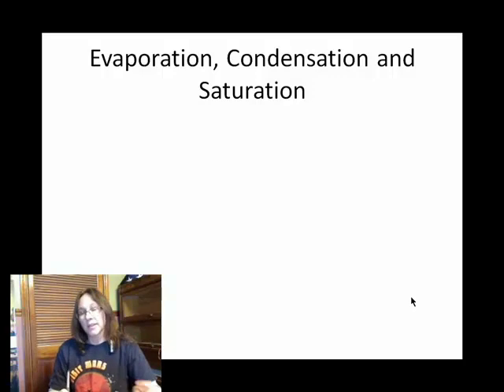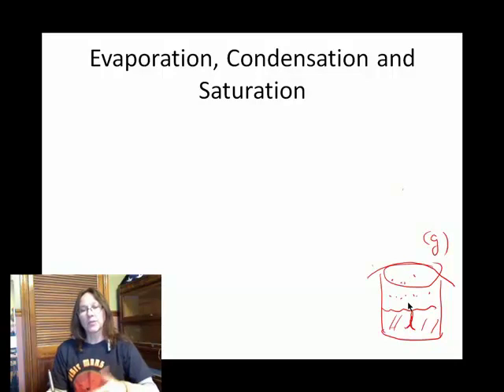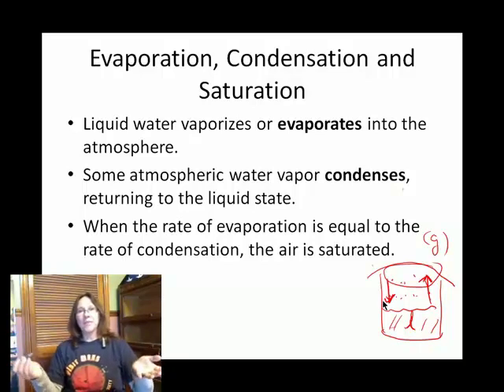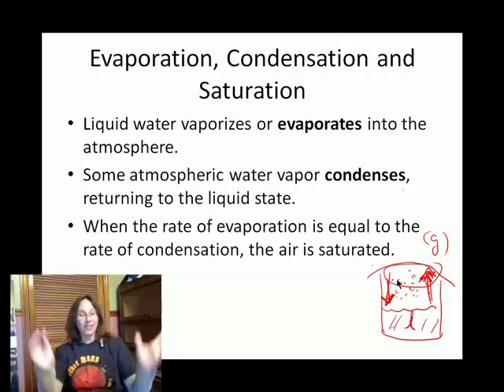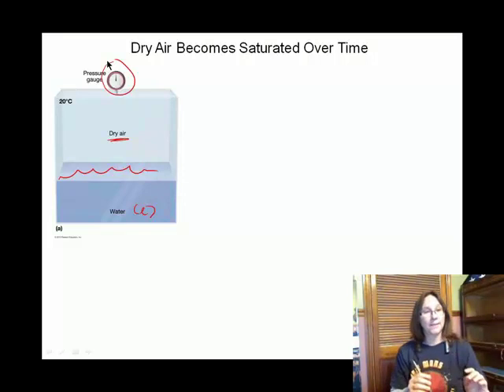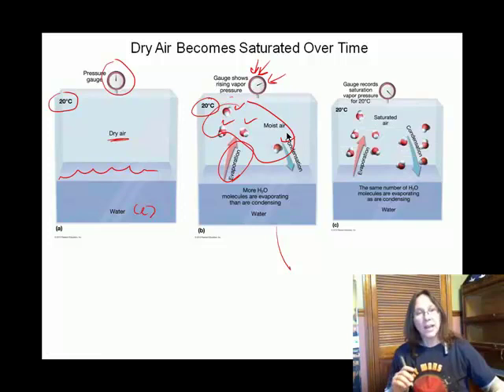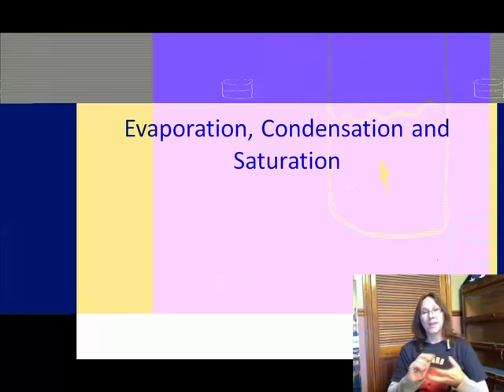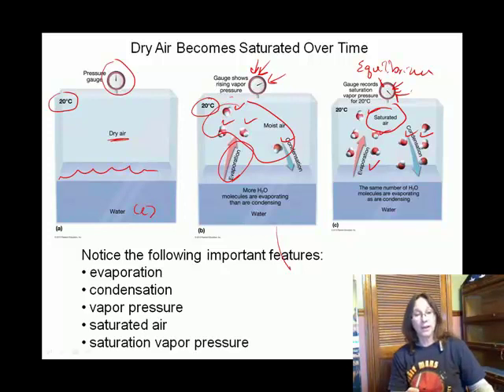Ch04E Equilibrium Saturation